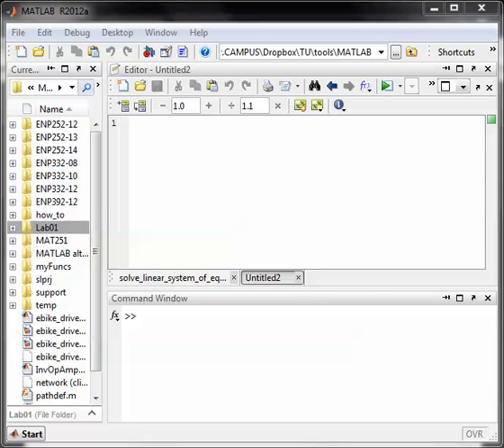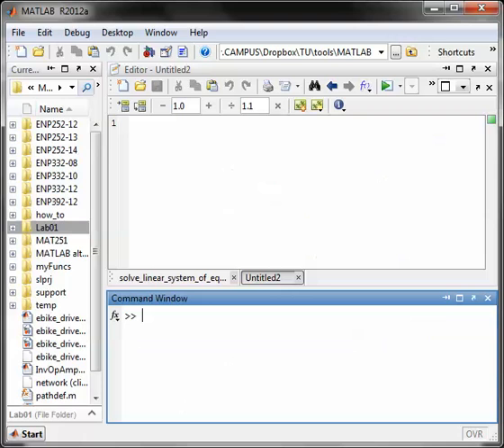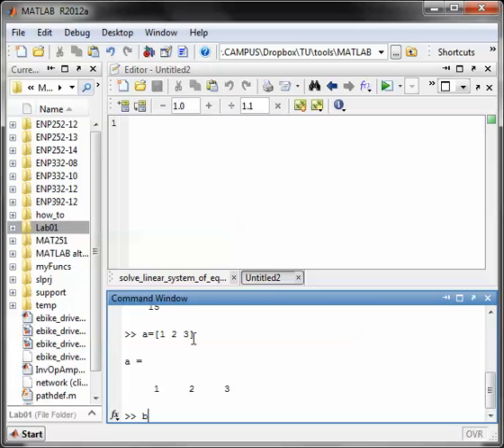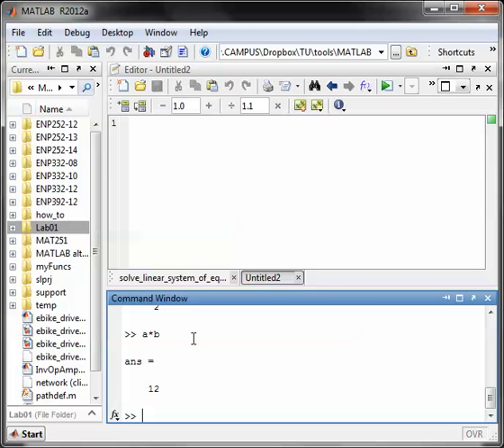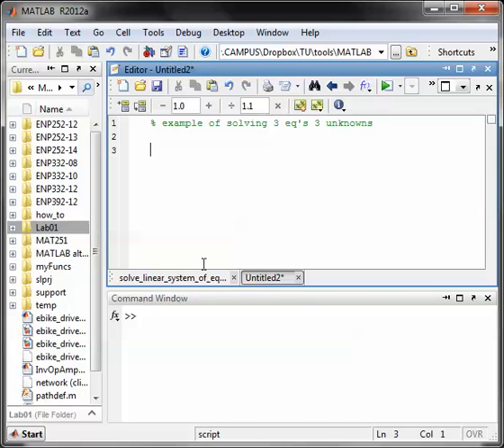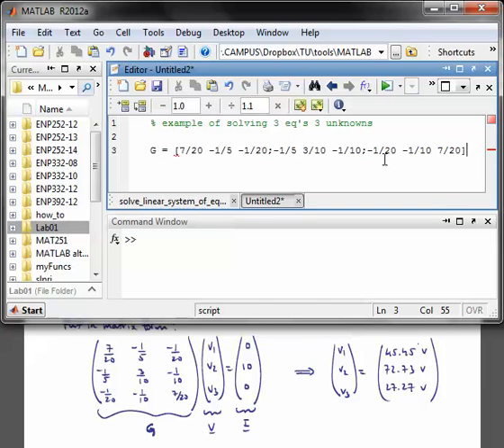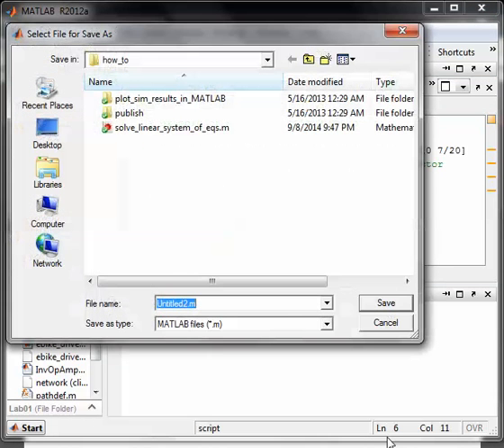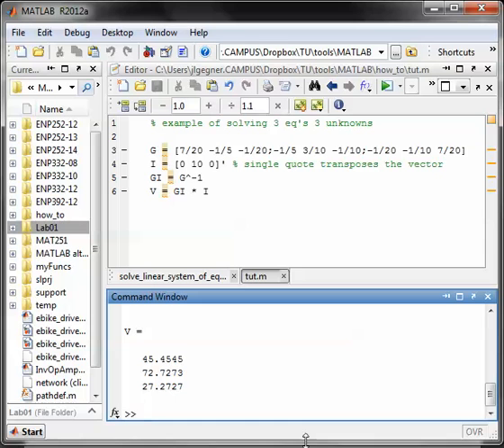Using MATLAB to solve N linear equations (LET09)